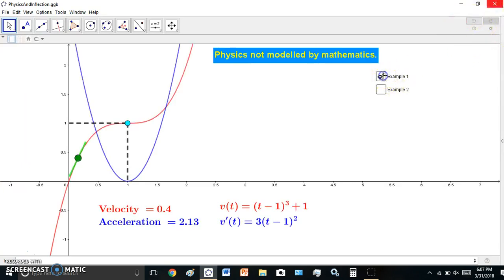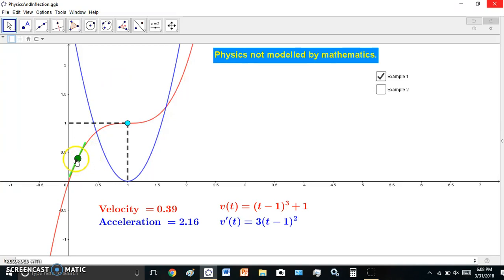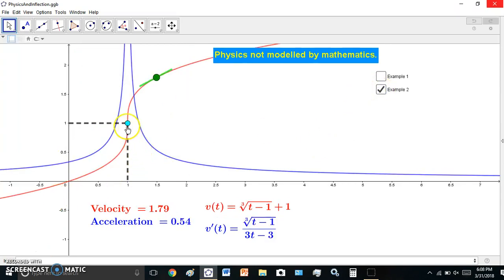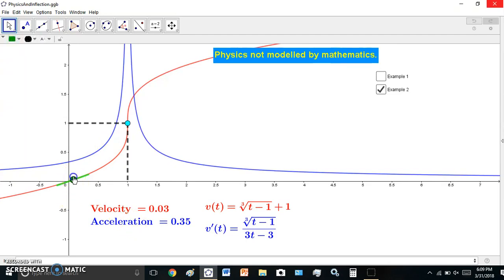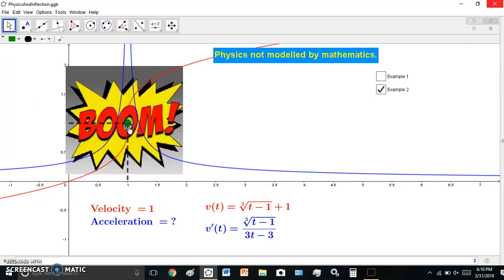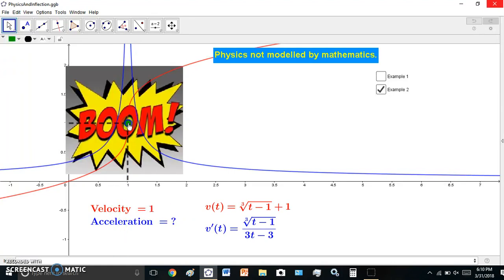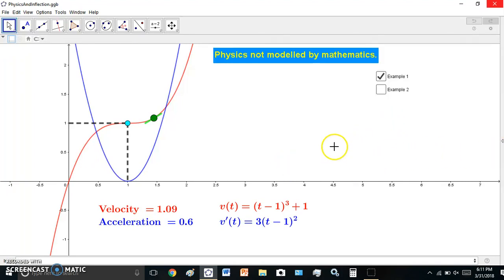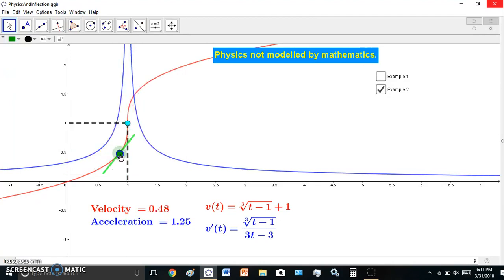Physics not modelled by mathematics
The mainstream calculus is inconsistent. There is always a tangent line but not always a derivative. This is corrected in the New Calculus which is consistent.

There is no tangent line at a point of inflection.

A tangent line by definition, is a finite line that meets a curve in one point, extends to both sides of the point and crosses the curve nowhere. This video shows you how ridiculous are mainstream academics. Add physics and you have disaster waiting to happen.

The most hilarious part here is that mainstream orangutans believe there is an "instantaneous" velocity of 0 and an "instantaneous" acceleration of 0 in the case of the cubic.

However, acceleration is given by the change in velocity, but there is no finite difference which will produce acceleration of 0.